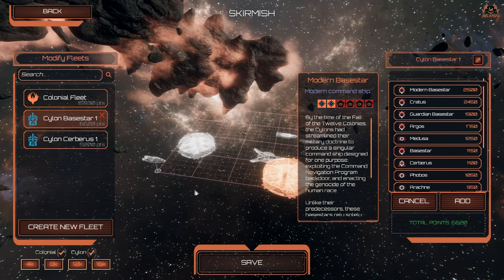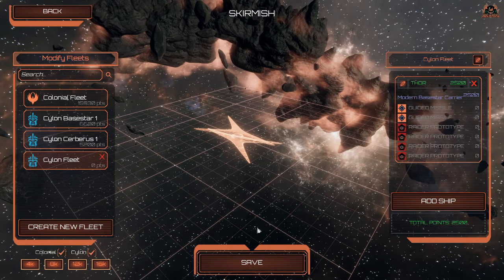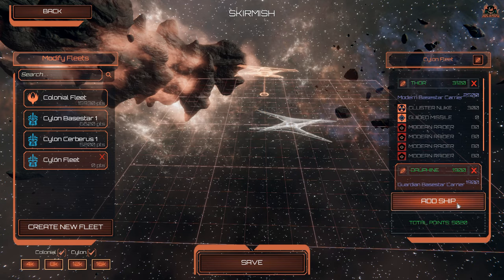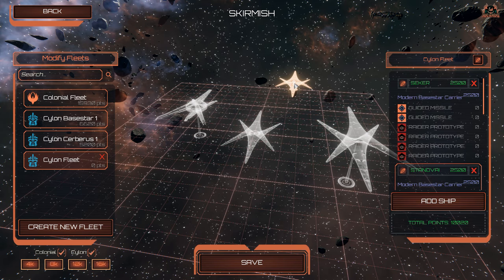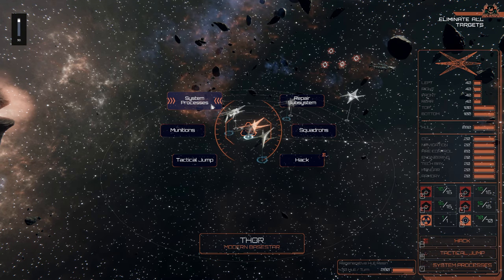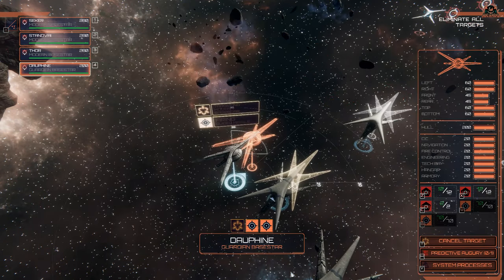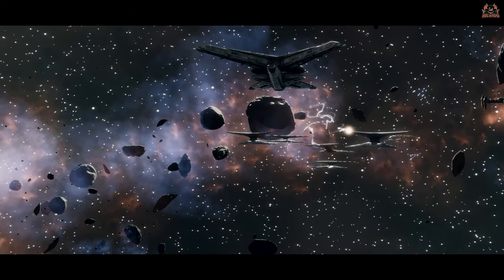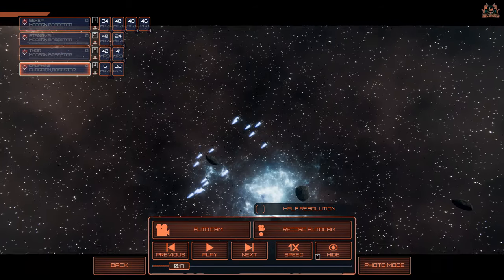Battlestar Galactica Deadlock Modern Ship Pack Cylon Ships Review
Battlestar Galactica Deadlock Modern Ship Pack Cylon ships review - The Cylons are a formidable enemy in Battlestar Galactica Deadlock, and the Modern Ship Pack adds six new ships to their arsenal. These ships are all from the modern era of the Cylon War, and they represent the latest in Cylon technology.

The Cylon Modern Basestar is the flagship of the Cylon fleet. It is a massive ship, capable of carrying hundreds of fighters and bombers. The Modern Basestar is also heavily armed, with a powerful array of weapons.

The Cylon Centurion Assault Carrier is a smaller ship that is designed to support Cylon ground forces. It is armed with a variety of weapons, including missiles and cannons. The Centurion Assault Carrier can also carry a small number of fighters.

The Cylon Raider is a fast and agile fighter that is used for scouting and hit-and-run attacks. The Raider is armed with a pair of laser cannons and a missile launcher.

The Cylon Heavy Raider is a larger and more heavily armed version of the Raider. It is armed with a pair of plasma cannons and a missile launcher. The Heavy Raider is also more durable than the Raider, making it a more effective fighter.

The Cylon Crossbow is a long-range missile ship that is used to bombard enemy targets. The Crossbow is armed with a powerful missile launcher that can fire long-range missiles at enemy ships.

The Cylon Cylon Basestar Hybrid is a unique ship that is used to control Cylon forces. The Hybrid is armed with a powerful mind control ability that can be used to turn enemy ships against their own crews.

These six new ships add a new level of challenge to Battlestar Galactica Deadlock. With their powerful weapons and advanced technology, the Cylons are a force to be reckoned with.

Battlestar Galactica Deadlock season 2 Armistice will mark the final DLC along with the Modern Ship page for the franchise. The Modern Ship pack contains ships such as the Mercury Battlestar, Viper MKVII, Valkyrie Support Battlestar, Cylon Modern Basestar, Vylon Guardian Basestar and the Modern Cylon FIghter. Slitherine and Black Lab games have, over the 3 years extensively enhanced the game and the UI to keep the product relevant and tell a compelling story based around the Battle Star Galactica, Colonial Fleet and the First Cylon War.

Wanna Chat?

**Miguel Johnson Ambient and Immersive Music**
 Miguel's new Album The Explorers - Available Now!

---⏱️Timestamps⏱️---
0:01 battlestar galactica deadlock Skirmish Mode
0:02 Skirmish mode Fleet cap increase
0:04 Modern Ships pack New Cylon Basestars
0:07 in game New Cylon Ship graphics

About Battlestar Galactica Deadlock
Battlestar Galactica Deadlock Armistice is the last DLC of Season 2. Deadlock Season 2 saw the retrofit of the Battlestar Galactica and then the Ghost Fleet Offensive. In Armistice there is an 8 mission Campaign and with it comes the Battlestar Galactica Modern Ship Pack. The modern SHip pack includes Colonial Battlestar Mercury-class the most famous of this was the Battlestar Pegasus. Also in the modern Ship Pack, Support Battlestar Valkyrie and a host of Cylon ships and base stars too

ABOUT: Battlestar Galactica Deadlock is getting another major content release with the next substantial expansion pack: Sin and Sacrifice. Announced earlier today, this DLC will advance the storyline of Deadlock and give us a look at another crucial juncture of the First Cyclon war.
Battlestar Galactica Deadlock: Sin and Sacrifice is going to be the follow-up to the previous major expansion pack, Anabasis, and introduce 11 new story missions to the mix, thus expanding even further on the legendary Galactica lore.

SO SAY WE ALL!